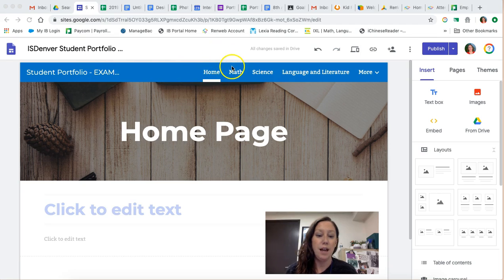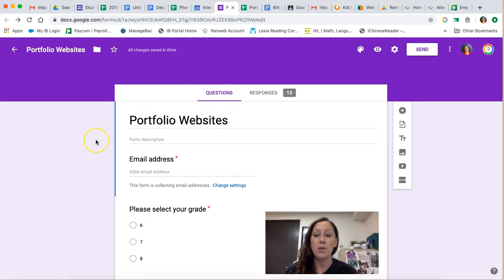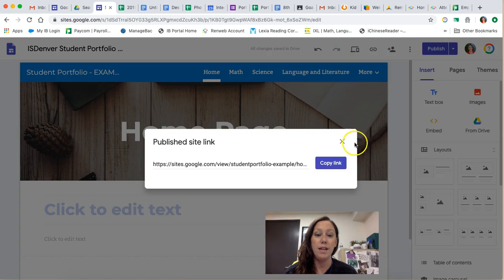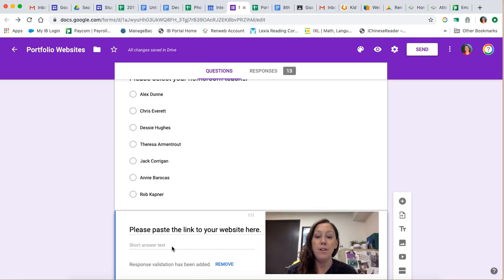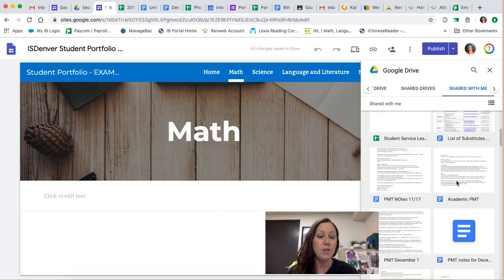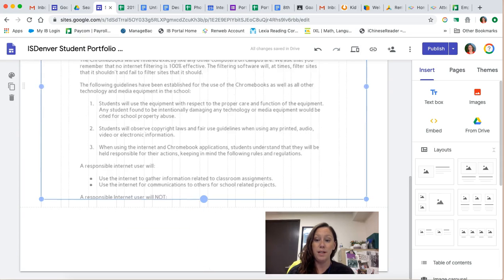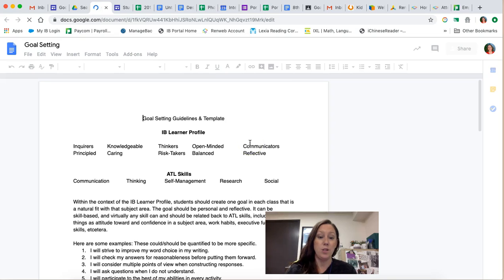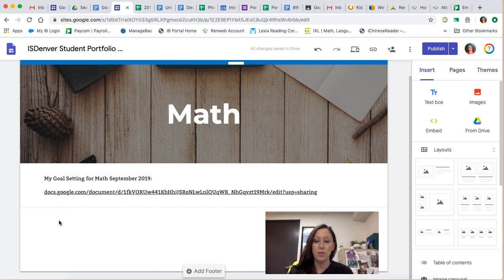Google Site and Goals